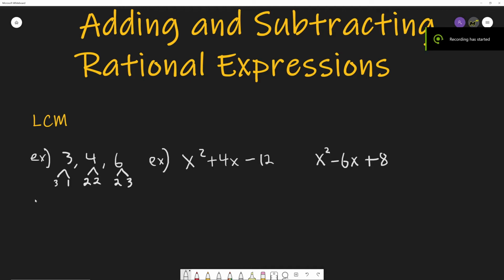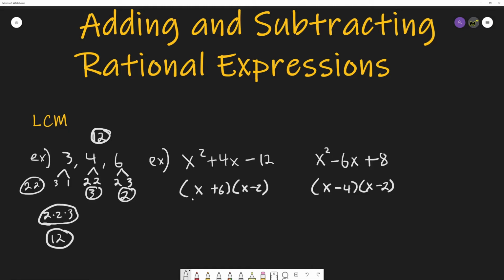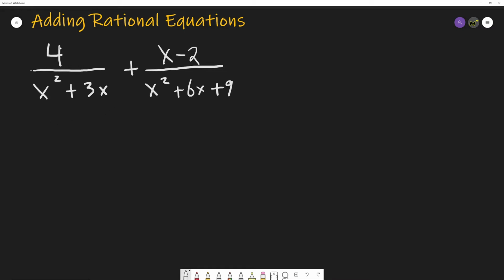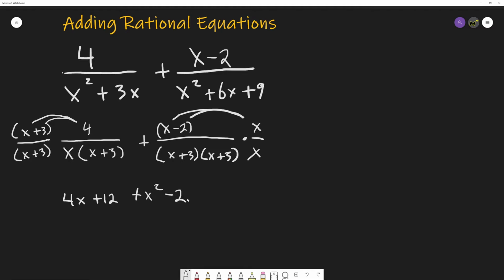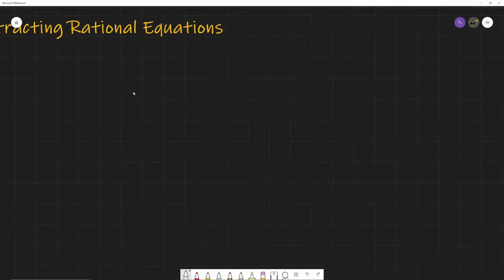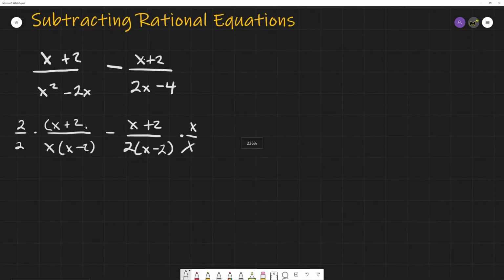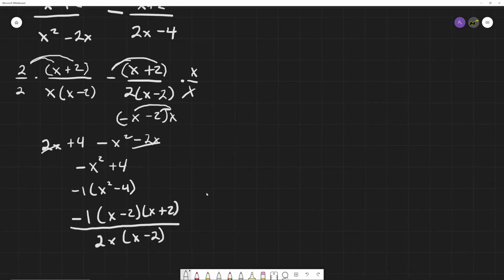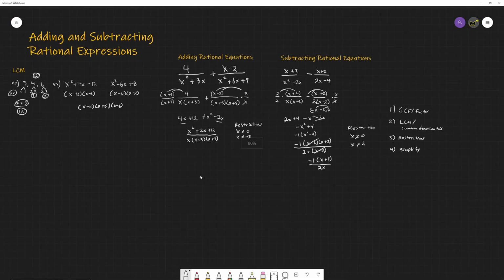Adding and Subtracting Rational Expressions